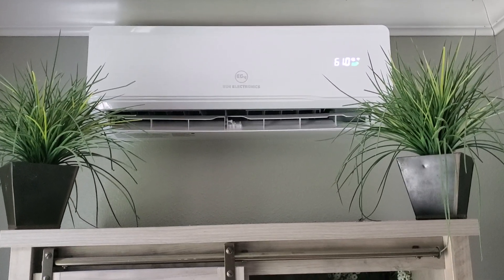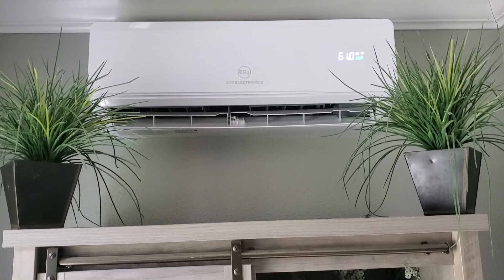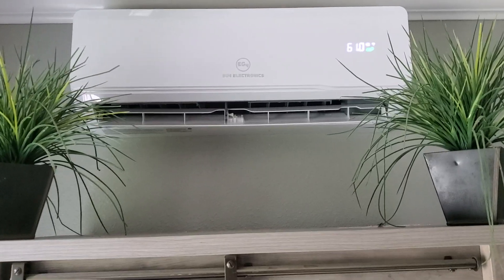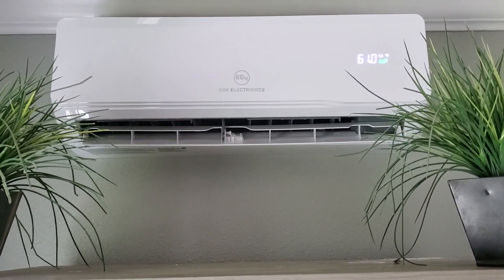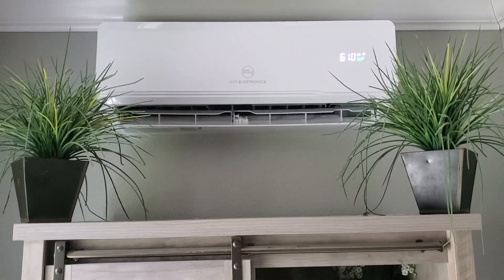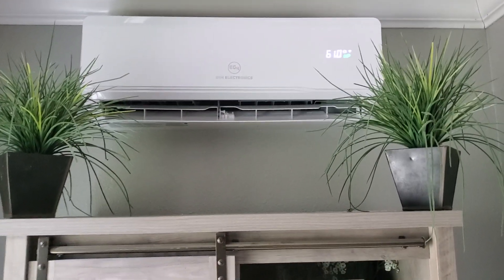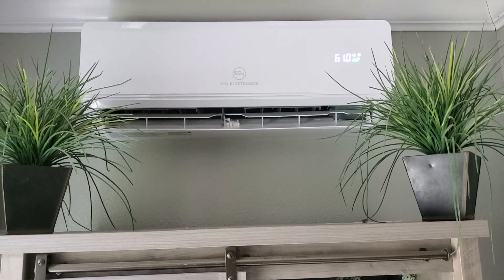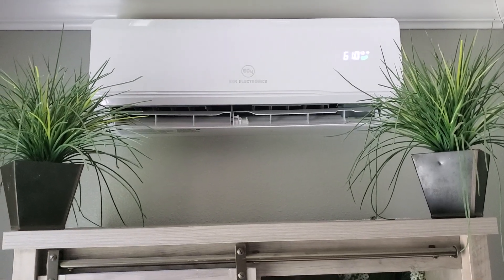Eg4 solar mini split wifi issue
Not sure what caused my wifi to stop working and the wifi icon disappear on the eg4 mini after a year with no issues but just disconnecting the solar and grid from the unit for a few minutes fixed the issue.